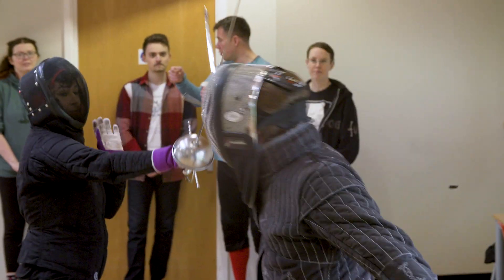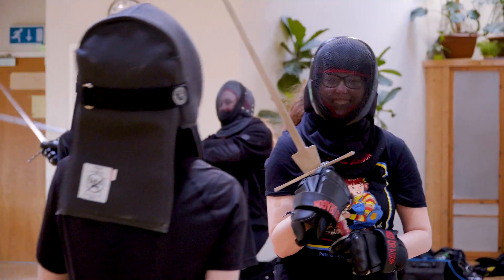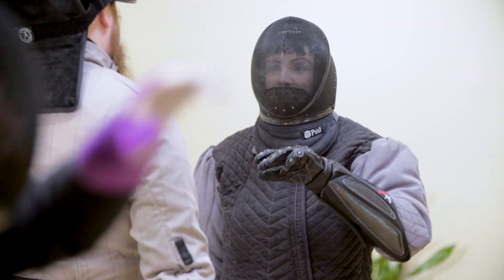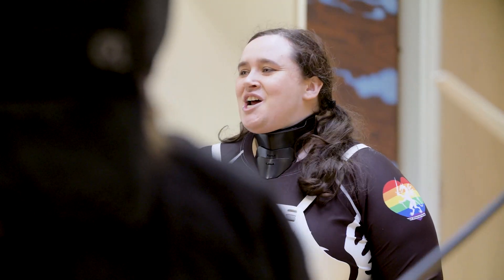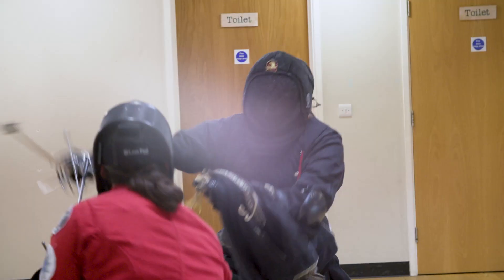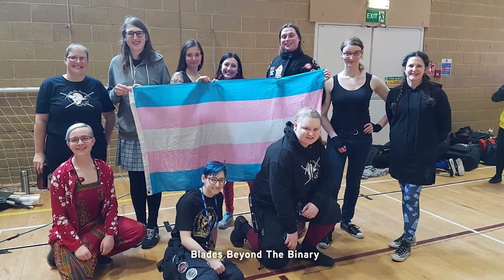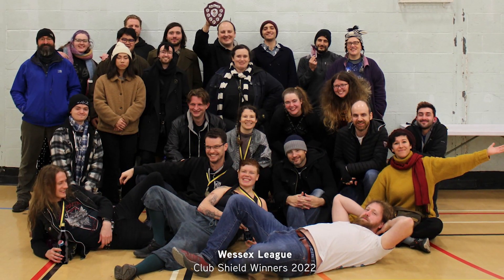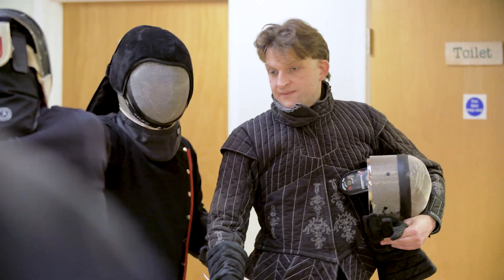Meet LHFC; Venue Fundraising Version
A longer version of the Meet LHFC video, including the middle section about fundraising